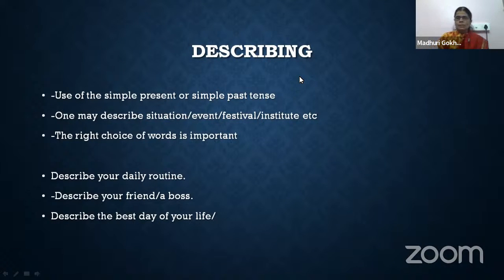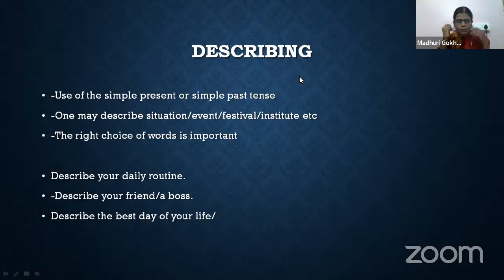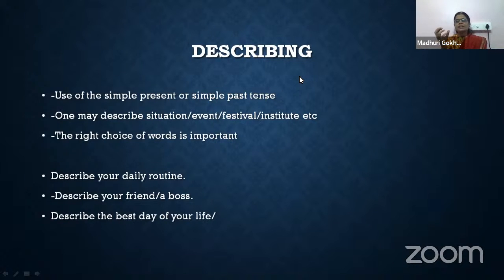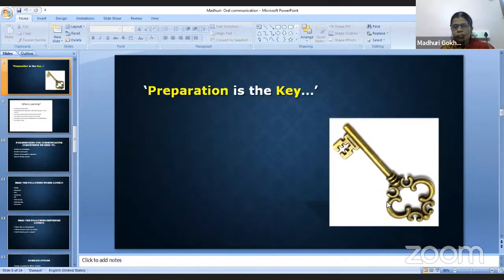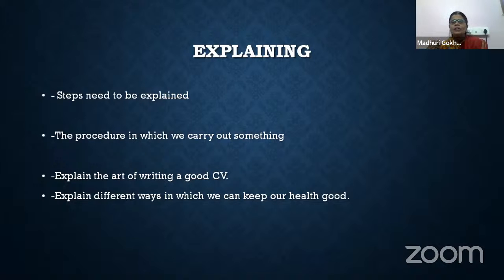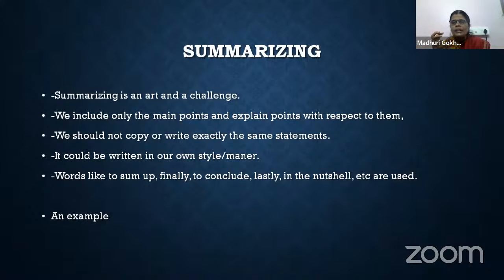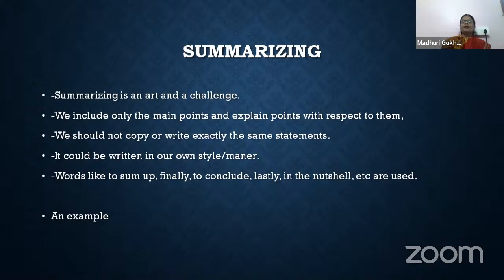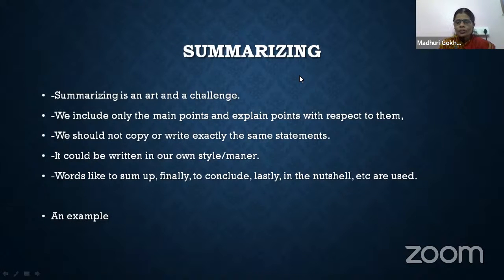Day 8: Session: 3 Oral Communication Skills: Describing, Explaining and Summarizing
Day 8: Session: 3 Oral Communication Skills: Describing, Explaining and Summarizing By Dr. Madhuri Gokhale
Foundation Training Course on Development of Global Competency  (February, 28th to March, 21st 2022)